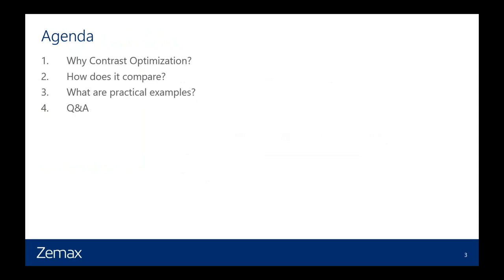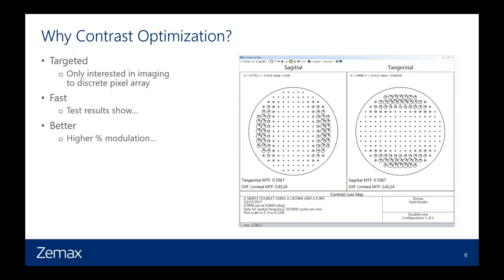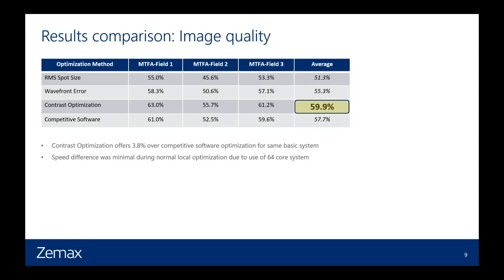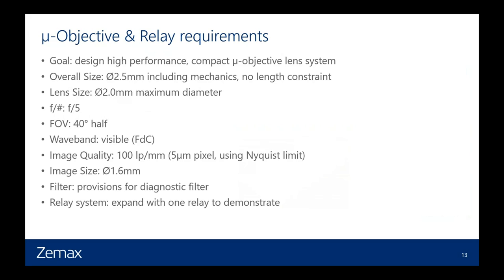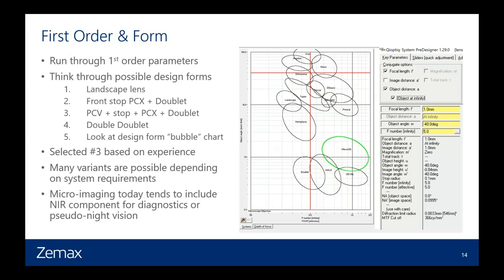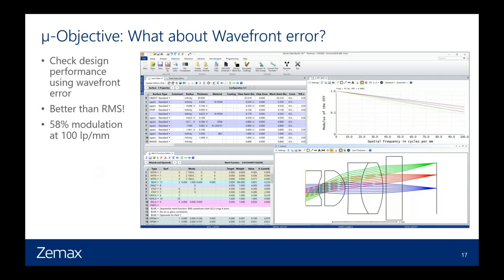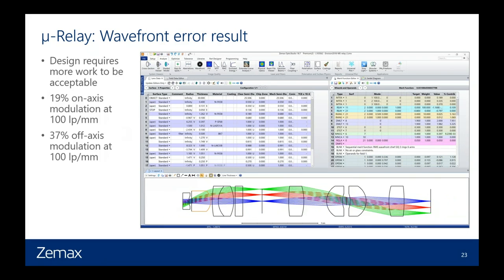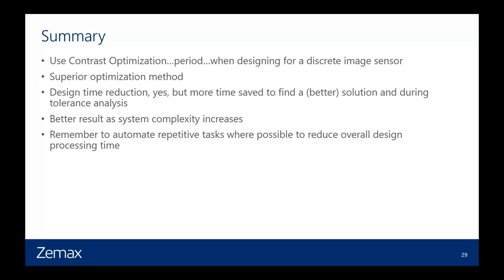Going the extra mile with Contrast Optimization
Going the extra mile with Contrast Optimization: A practical comparison of micro-imaging system optimization

Designing micro imaging systems commonly used in robotic surgery and precision small-scale imaging used in the defense, industrial and commercial industries requires calculation of Modulation Transfer Function (MTF), where spatial frequencies beyond a certain value are not needed. A newer method, Contrast Optimization, greatly simplifies the calculation, giving imaging system designers a better option for targeting imaging quality. Compared to direct MTF optimization, Contrast Optimization improves the speed of MTF optimization – and results in better design solutions. This webinar demonstrates the use of Contrast Optimization in the development of a micro imaging system, along with a comparison using other optimization methods.